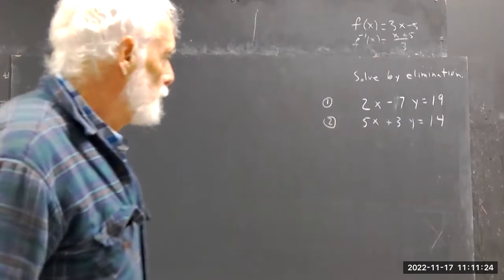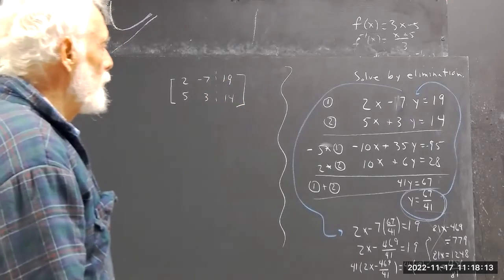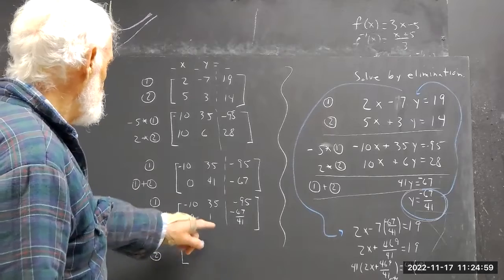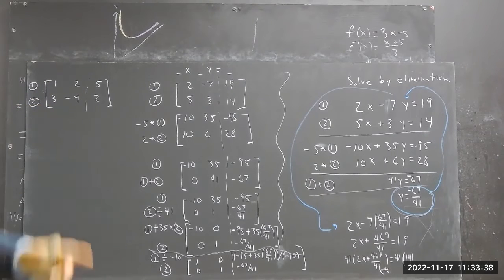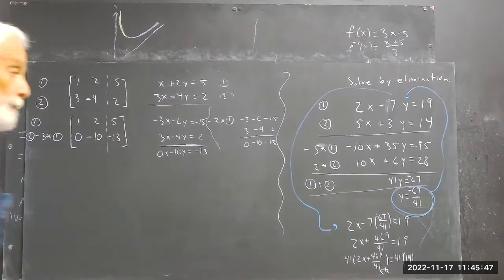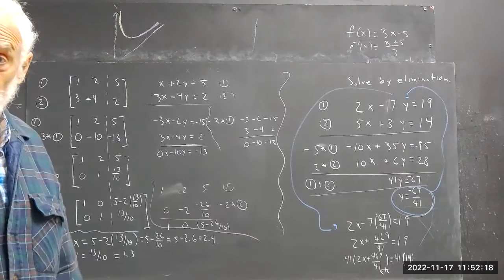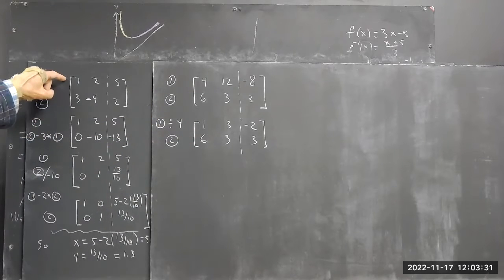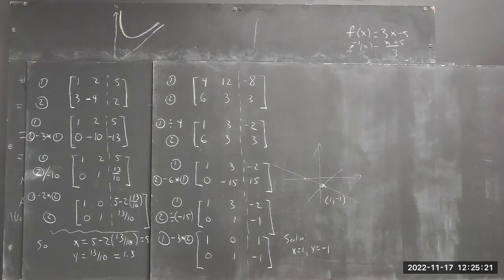dagM61_221117_solve_system_using_row_operations_on_augmented_matrix__2x2_case__49